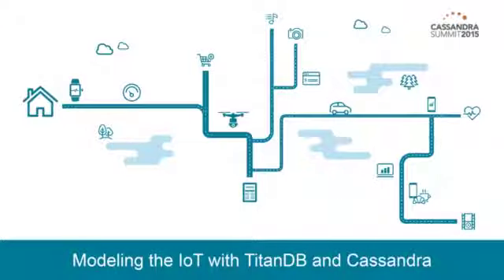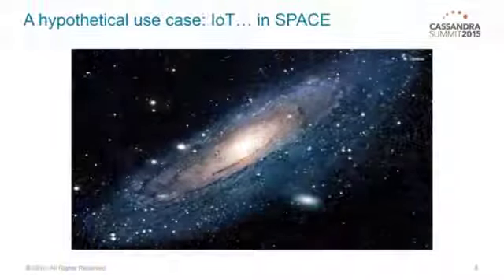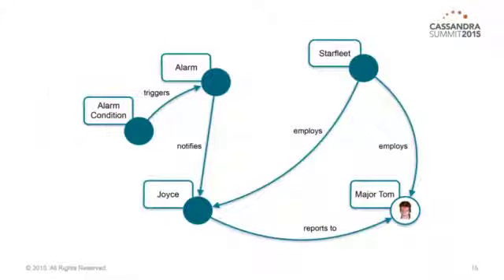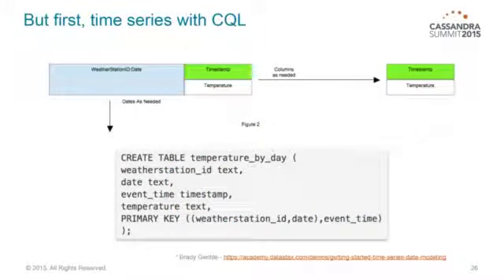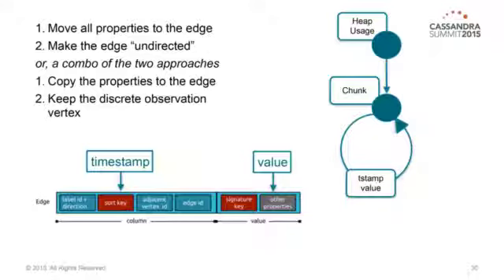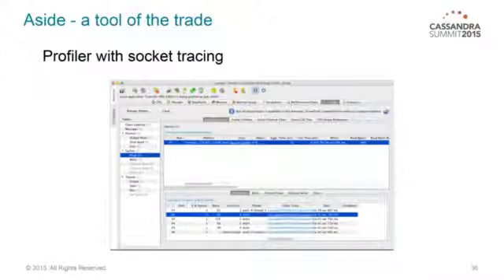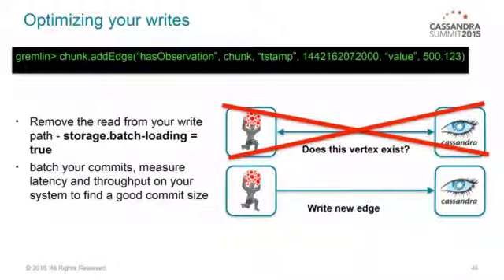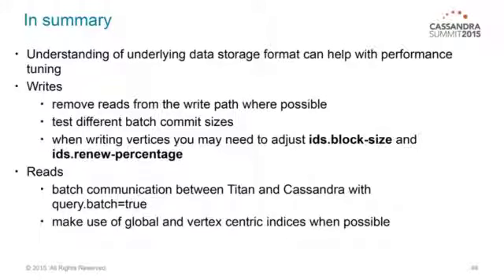Wellaware: Modeling the IoT with TitanDB and Cassandra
Speaker: Ted Wilmes, Senior Data Warehouse Engineer

The graph database, TitanDB, with Cassandra as its backing store, provides a powerful platform for modeling and extracting insights from the connected world of today's internet of things. This talk will briefly cover graph database basics and then dive into IoT specific use cases with a focus on data modeling and performance considerations.